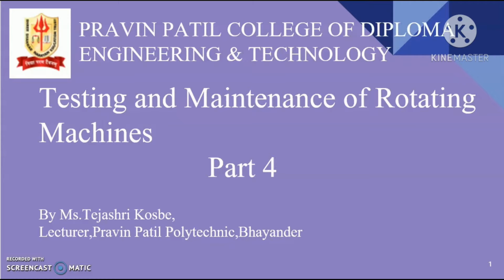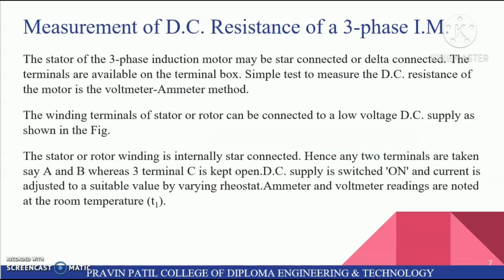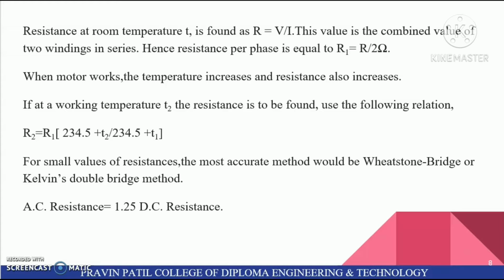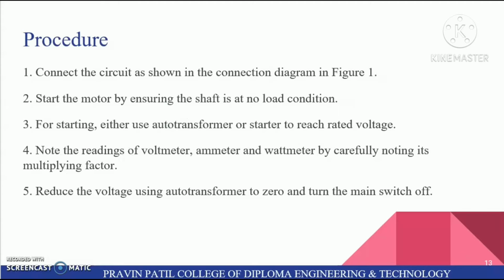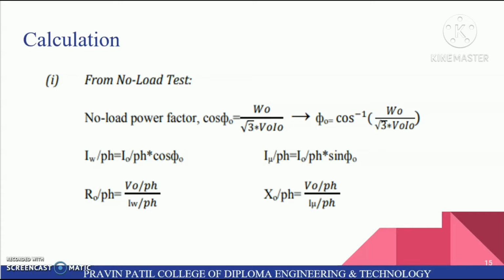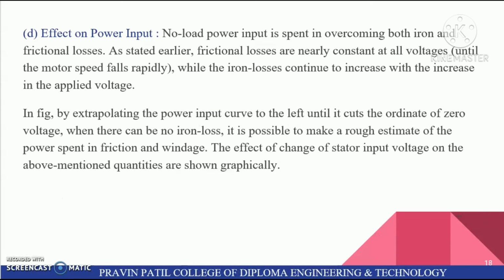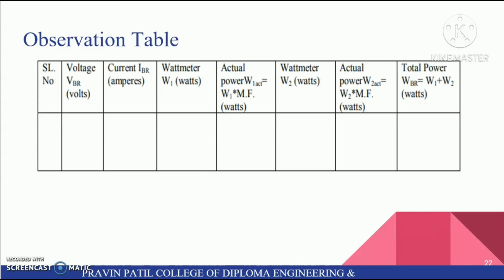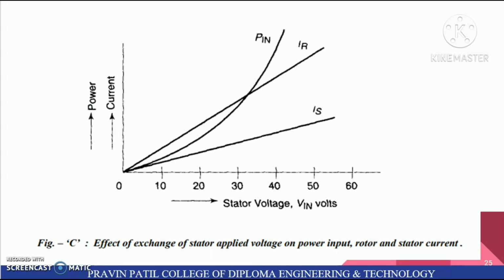MEE CHAPTER 3 PART 4